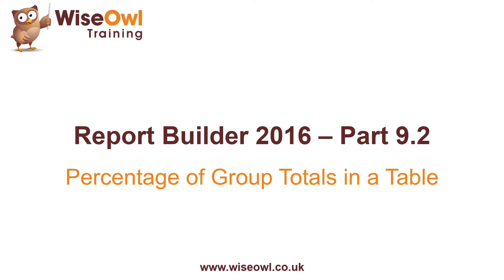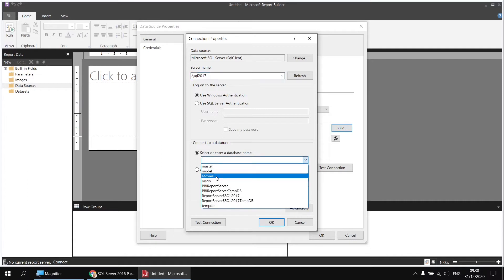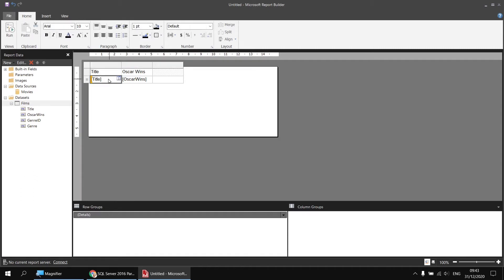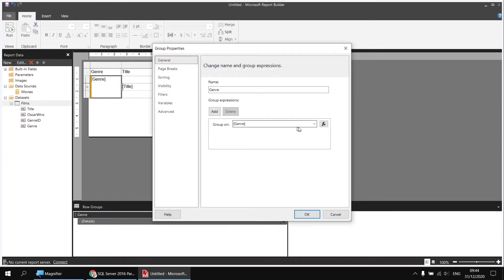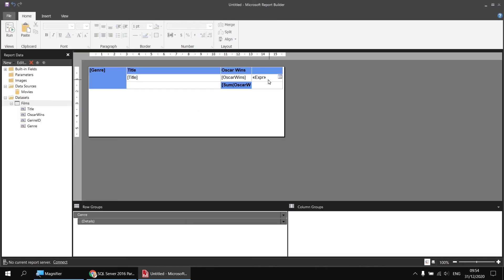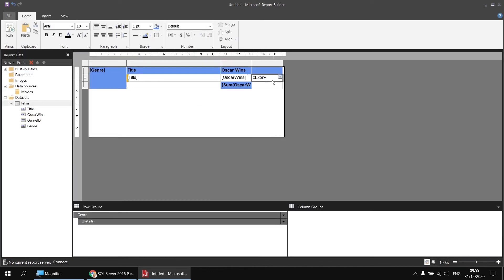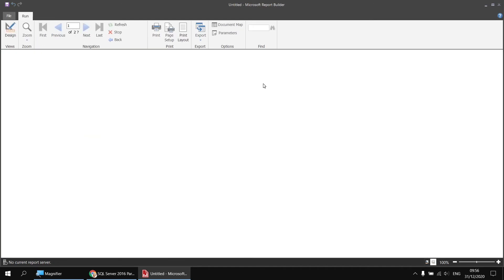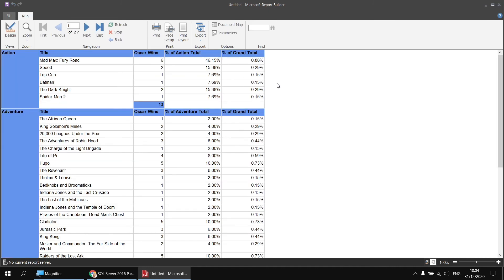SSRS Report Builder Part 9.2 - Percentage of Group Totals in a Table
Chapters
00:00 Topic List
00:39 Creating a Data Source
02:11 Creating a Dataset
03:05 Creating a Grouped Table
06:29 Scope of the Sum Function
09:17 Calculate Percentage of Group Total
11:36 Scoping the Sum Function to the Table
13:32 Calculate Percentage of Grand Total
14:24 Group Total vs Grand Total

Learn how to calculate the percentage of a group total in a Report Builder table. You'll learn how to set the scope of aggregate functions to reference group and table totals.